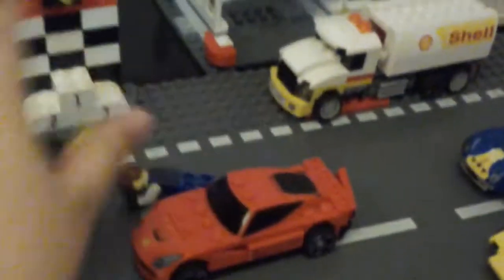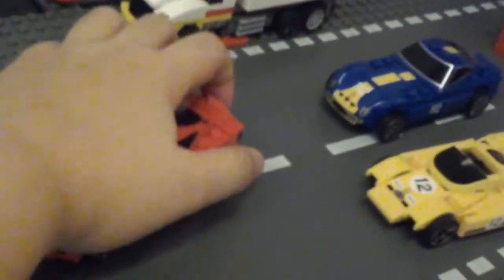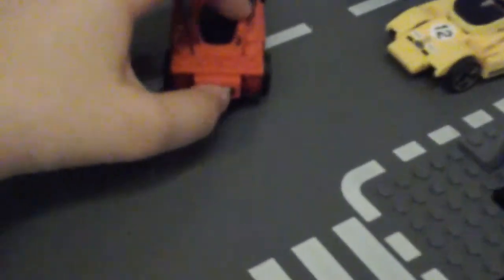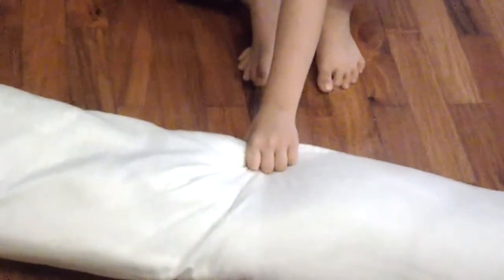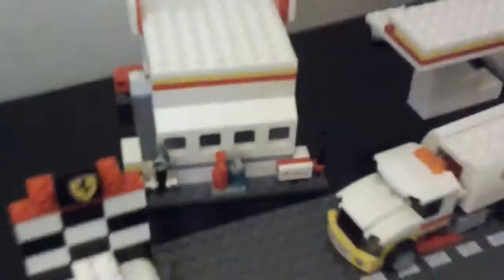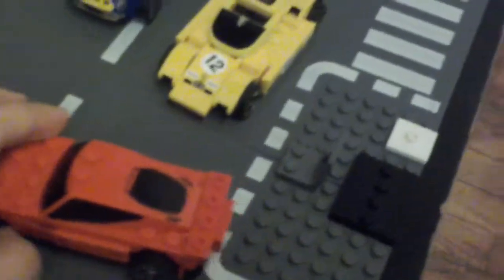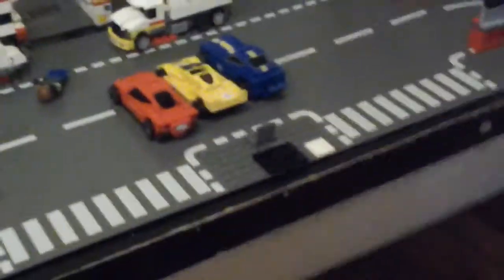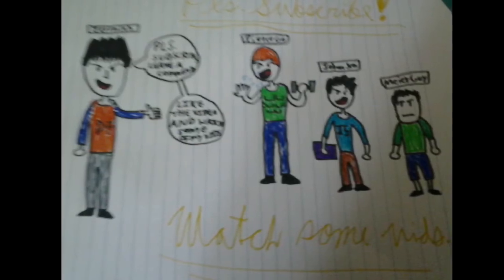Lego Ferrari or Shell Colection